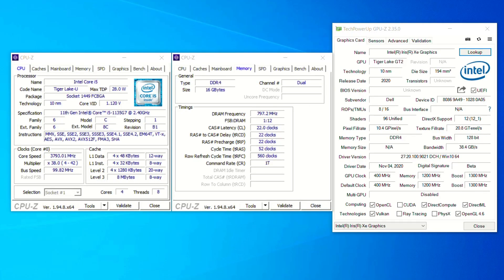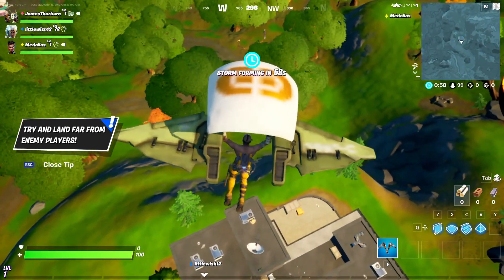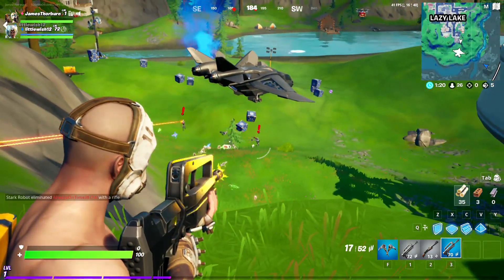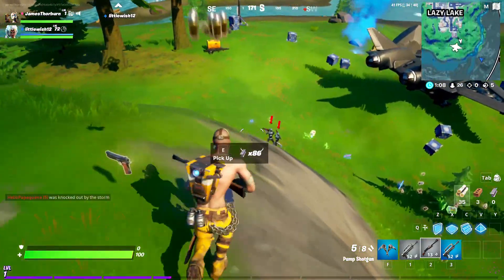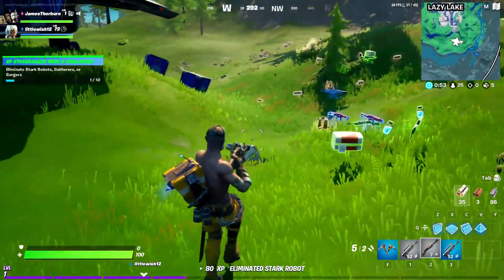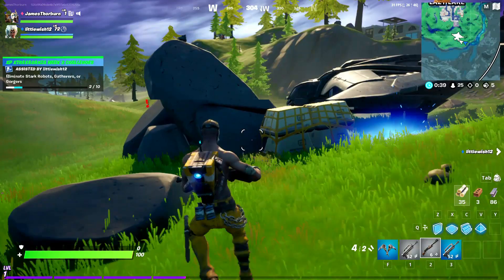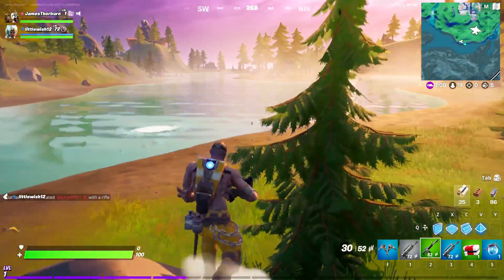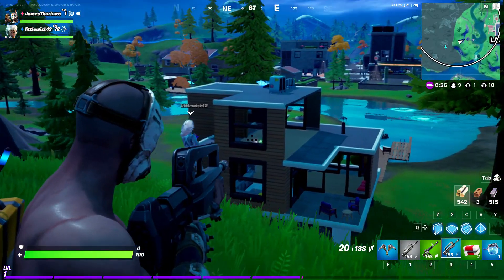Intel Iris XE Gaming - Fortnite - Core i5-1135G7 i7-1165G7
Testing Fortnite Battle Royale running on an Intel Core i5-1135G7 'Tiger Lake' processor with Intel Iris XE Graphics

The game was tested at 1920x1080 with 66% render scale High detail settings. Performance was good, sometimes reaching 60fps and rarely dropping below 30fps - higher performance could be achieved by decreasing the resolution/detail settings.

Performance on the Core i7-1165G7 should be a little higher due to the increase from 80 to 96 EUs in its Iris XE graphics.

System Specifications:
16GB DDR4-3200 Dual Channel memory
256GB NVMe SSD (boot) + 1TB SATA SSD (USB 3.1 Gen 2, game storage)